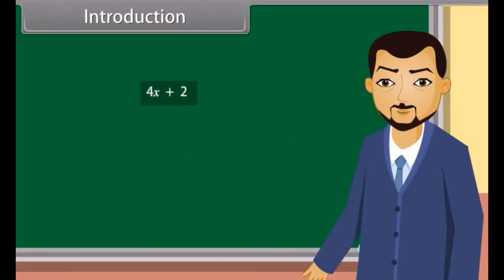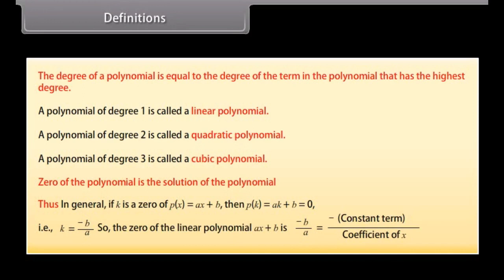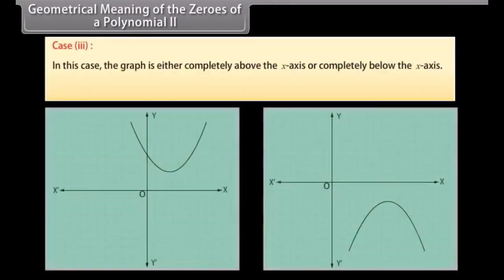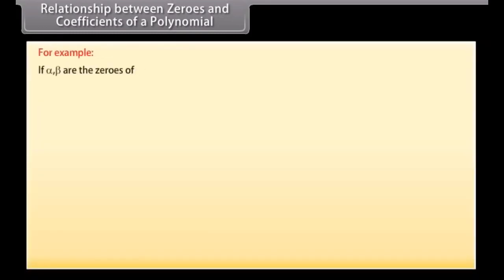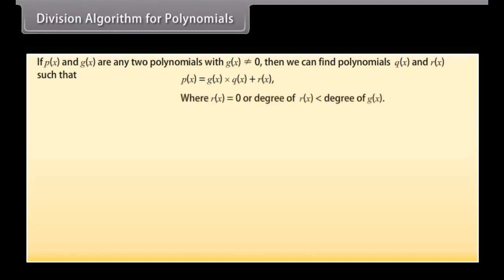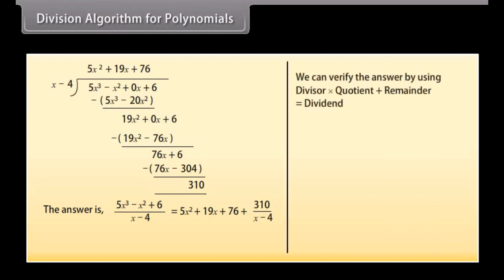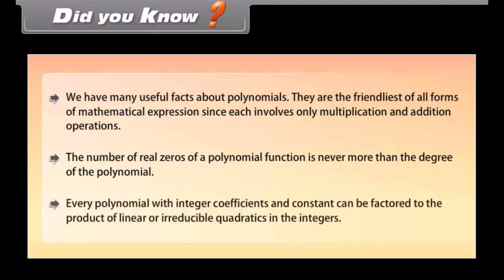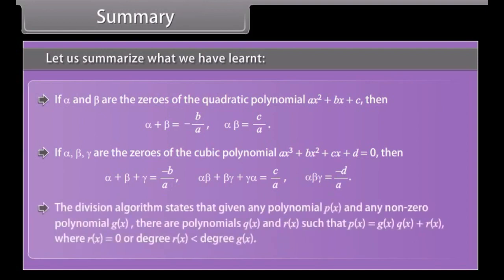Polynomials Class 10 Full chapter (Animation) class 10 mathematics chapter 2 || CBSE Board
Polynomials - Class 10th one shot || NCERT|| polynomials class 10th Solutions 2023-24 || RKM SIR!!!